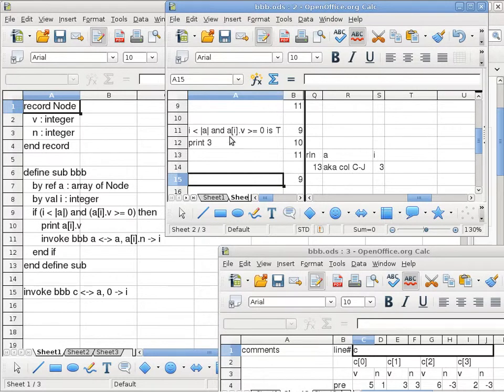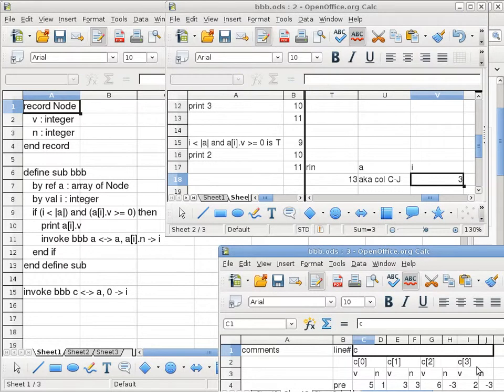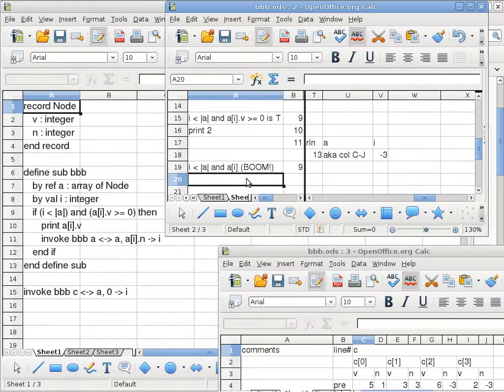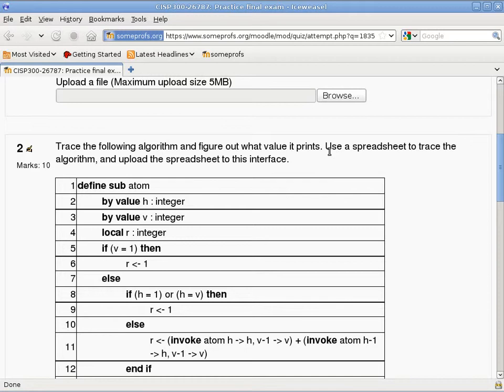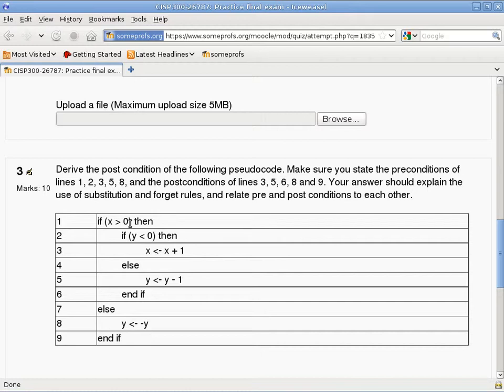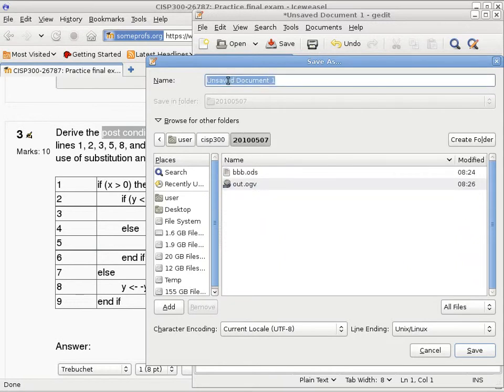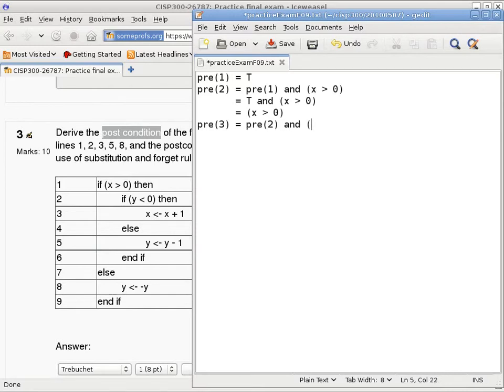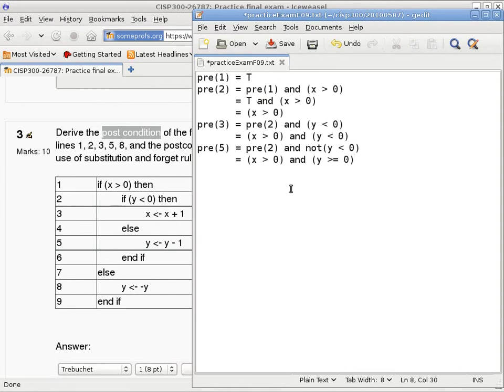20100507 CISP300 part 3